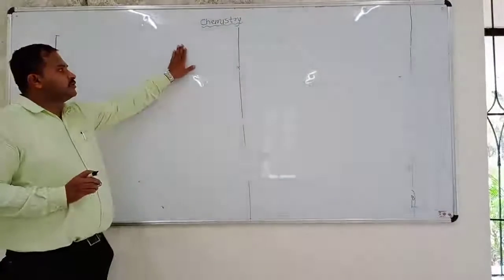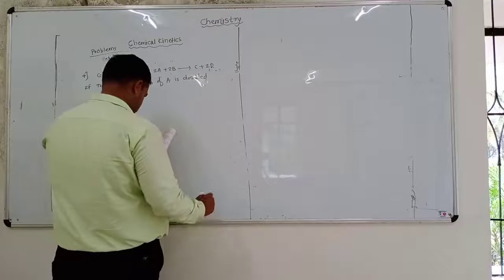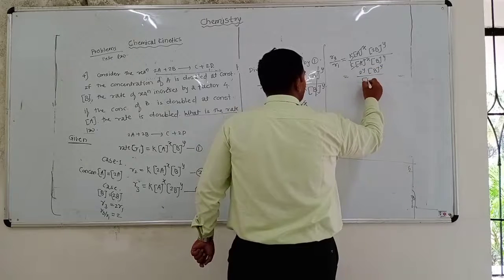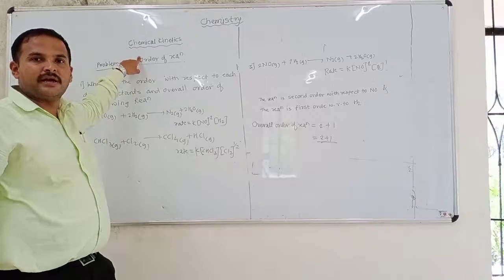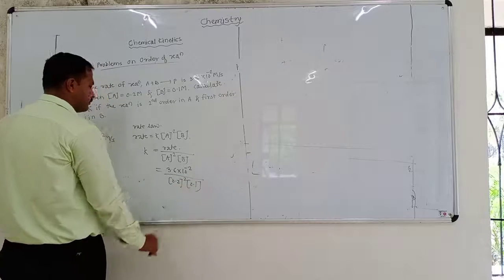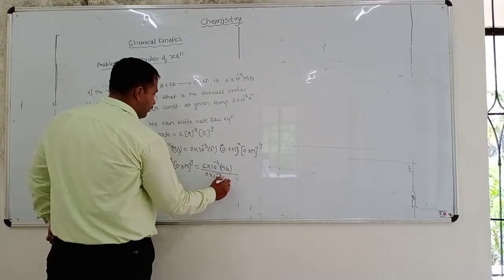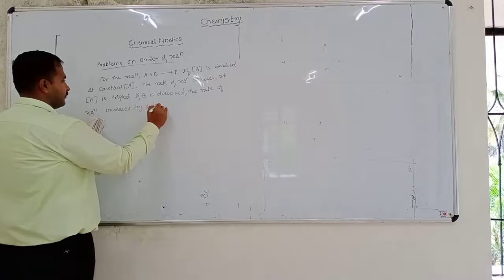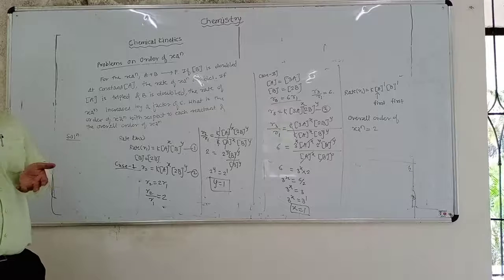Chemical kinetics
Chemical kinetics 4